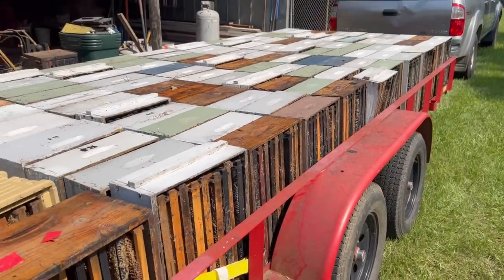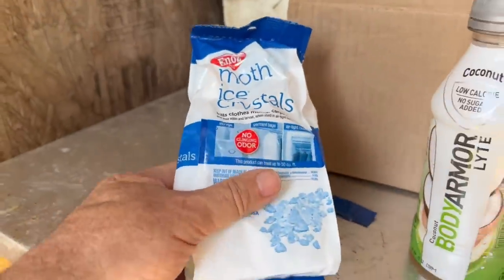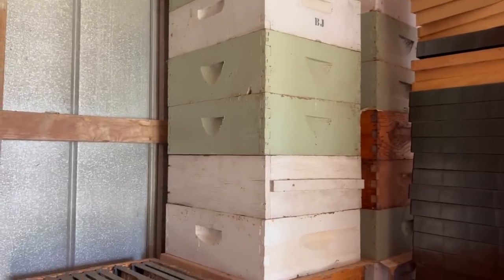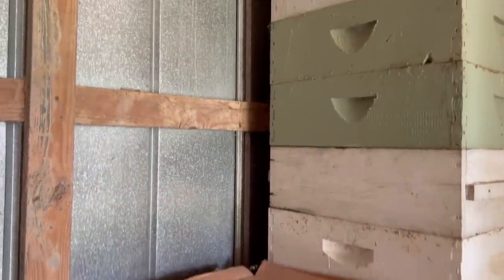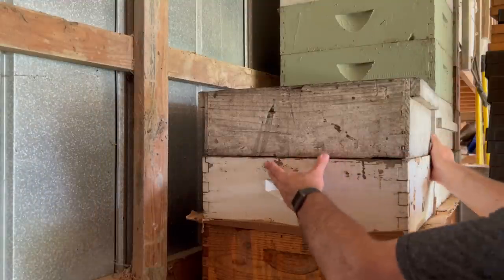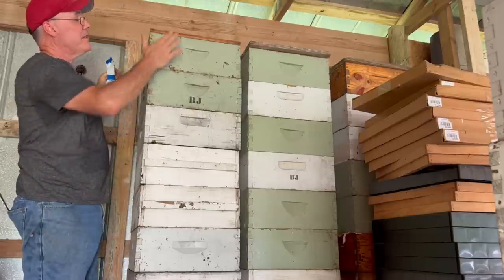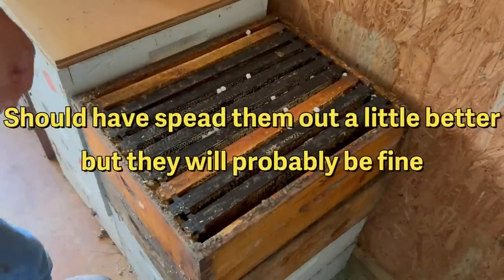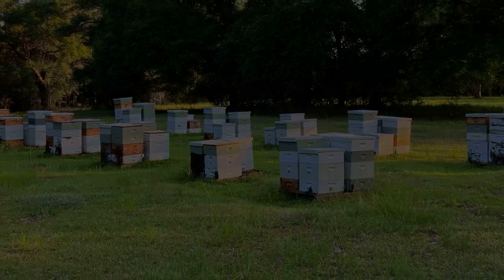Beekeeping: DO THIS to SAFELY STORE Your COMB (Comb is Gold)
One of the keys to a successful honey crop year after year is the comb. Beekeepers know that comb is like gold if they want to be able to make a lot of honey fast. A box full comb can be filled with honey fast whereas a box of foundation that has to be drawn out requires the bees to use valuable resources and time and can limit the honey crop. So it is critical to figure out a way to store it successfully. There are many ways to do it. This is the method I have successfully used for years.